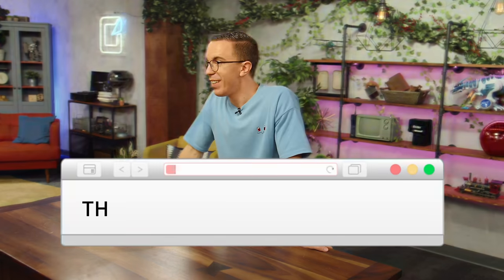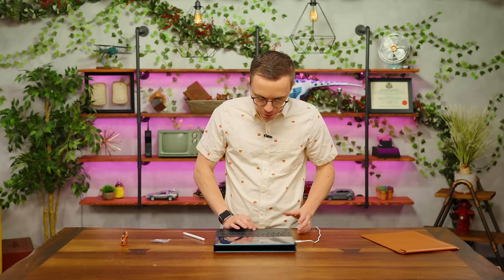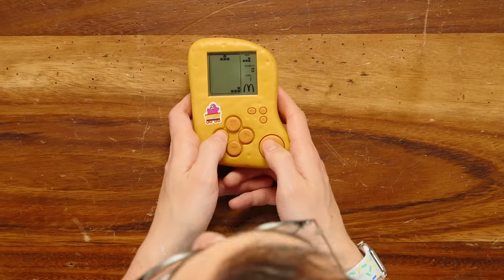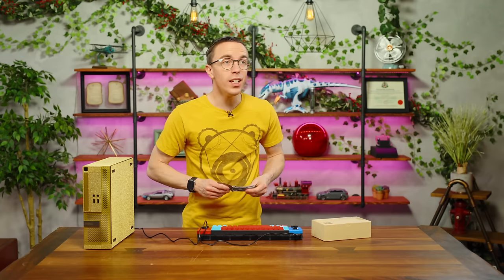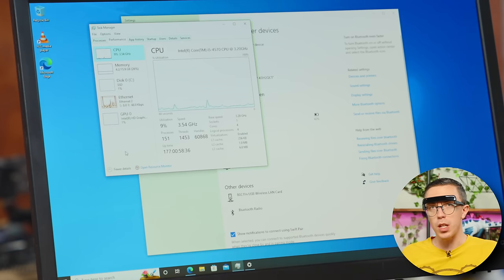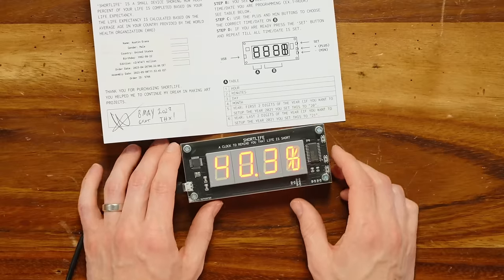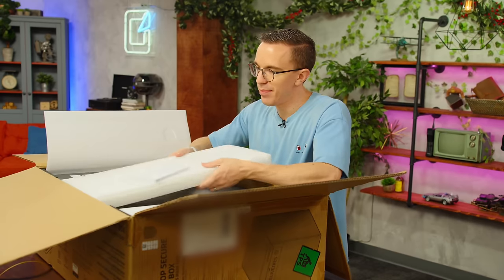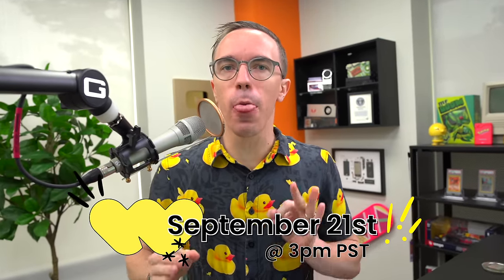This Mystery Tech Has a Secret...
Use coupon HEYGUYS in my livestream to get $25 off your first purchase! I'll be live on September 21st at 3PM PT, come hang out!

Chapter Titles:
0:00 The Instagram Laptop
3:28 Whatnot
4:29 McTetris
5:53 All That Glitters Isn't Gold
6:45 Not Nintendo Approved
7:49 Glassouse
10:54 The "Gold" PC
11:56 Keyboard "Switch"
12:23 I'm Counting Down
13:58 What a Device
16:13 Porch Pirates Beware